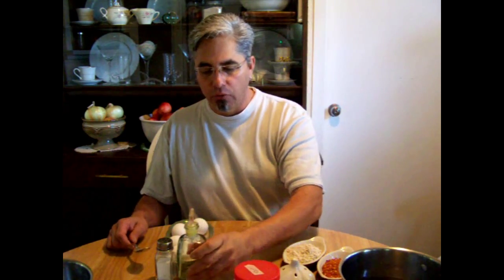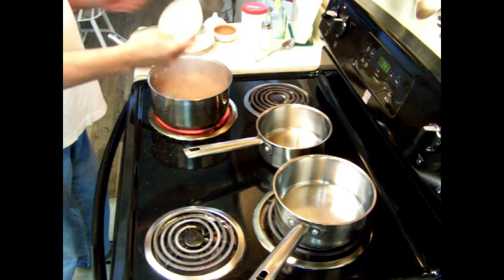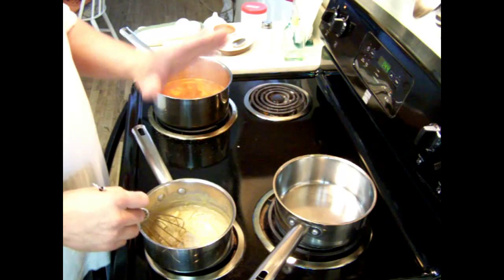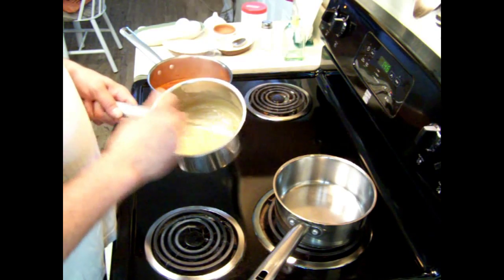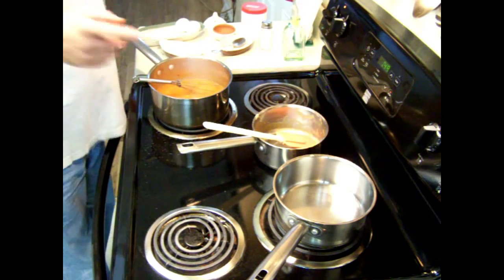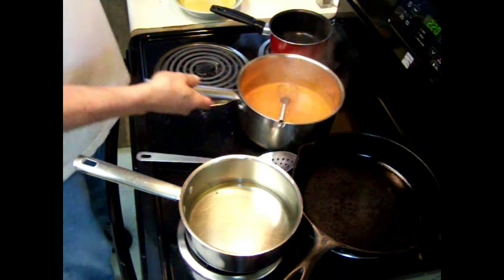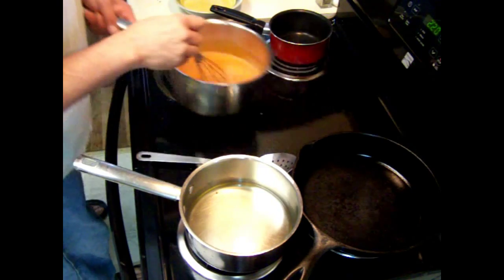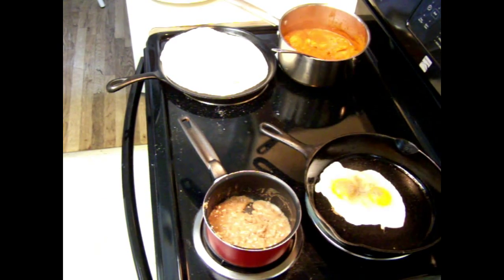Guy's Chili Con Torta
Wanting to duplicate my grandfather's favorite chili dish, I set out to teach the finer points of cooking a simple dish.